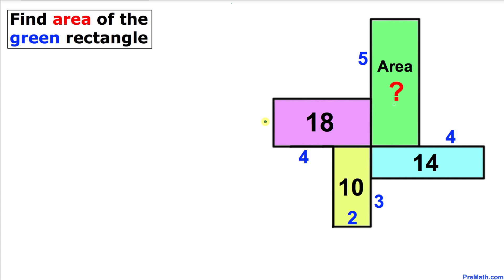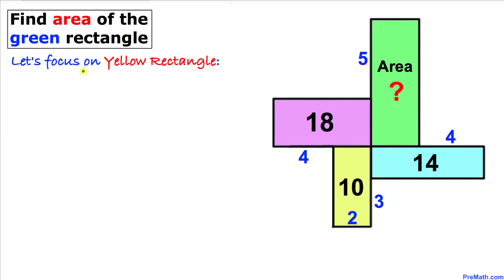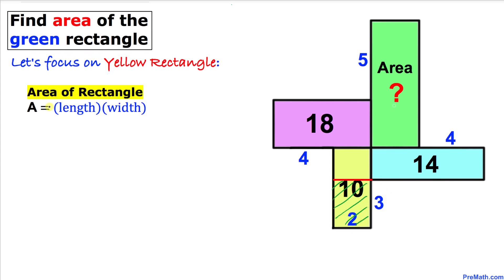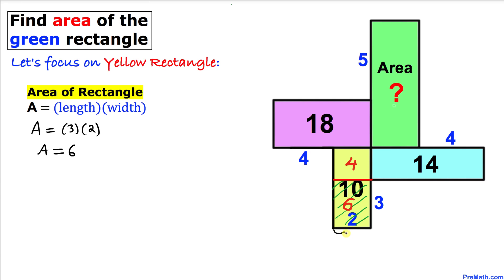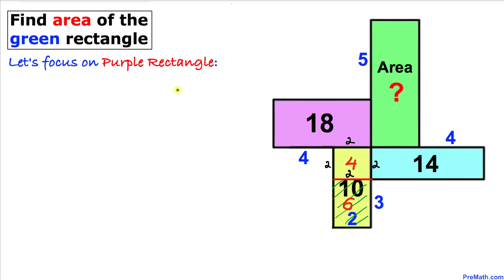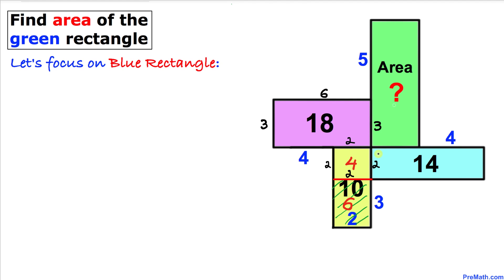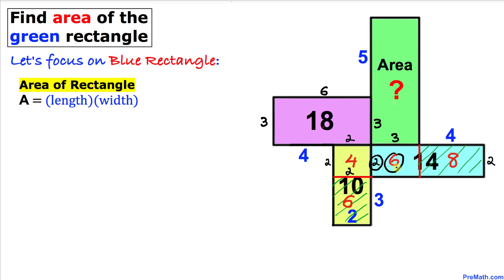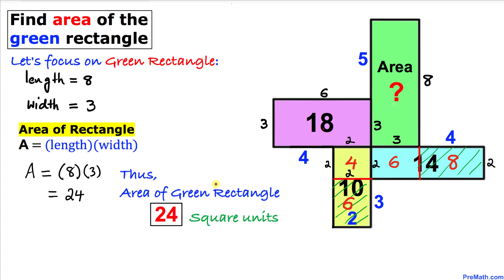Can you find the Area of the Green Rectangle? | Step-by-Step Tutorial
Learn how to find the area of a rectangle when given the dimensions of 3 other rectangles. Fast and easy explanation by PreMath.com